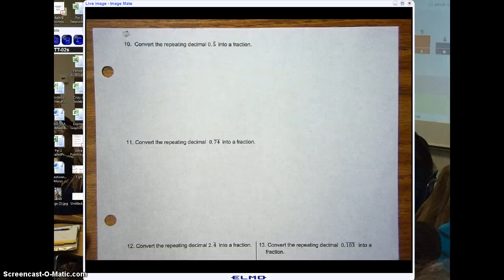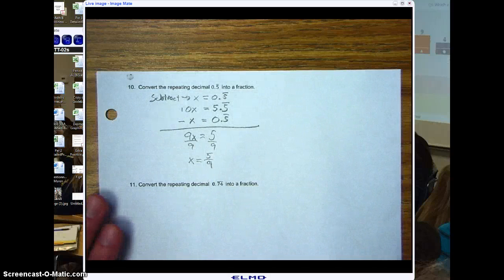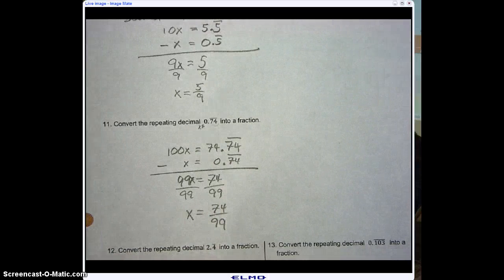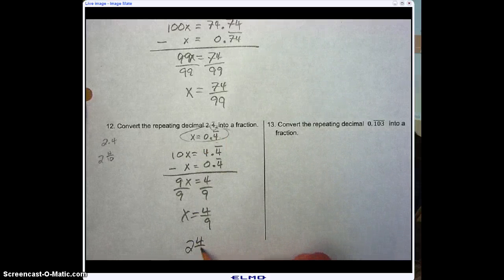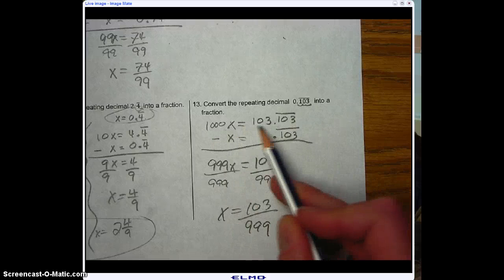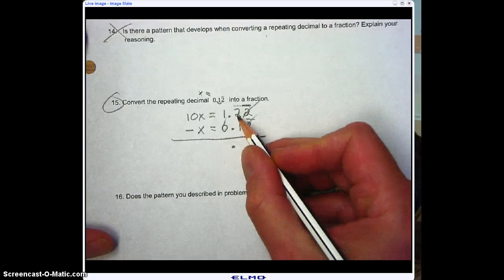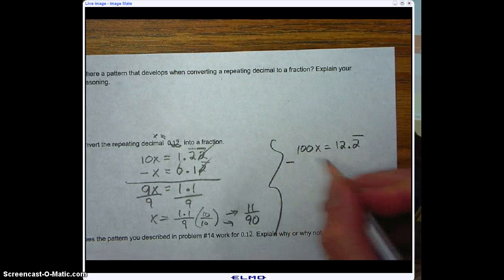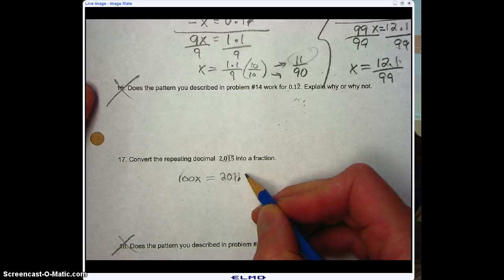Math B 7.2 A Cont.